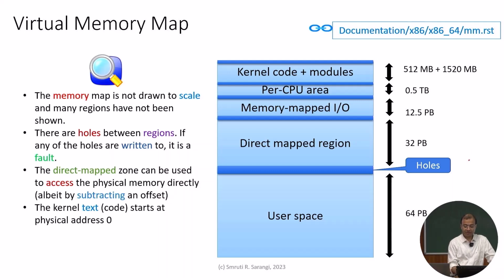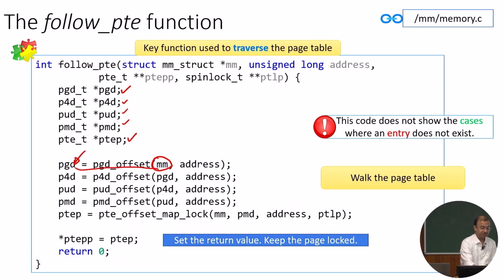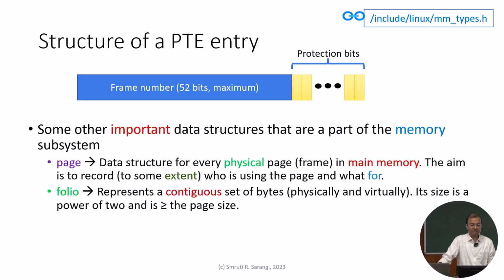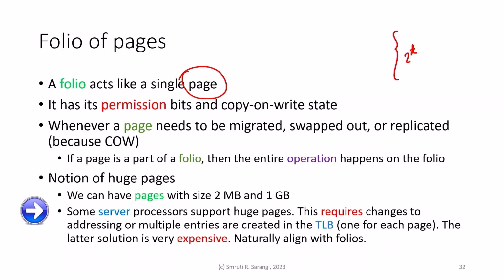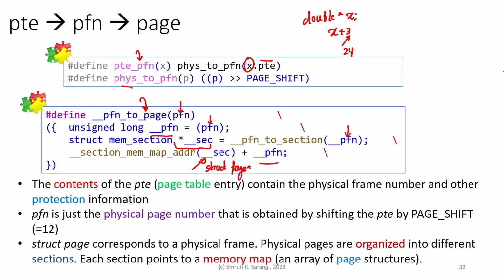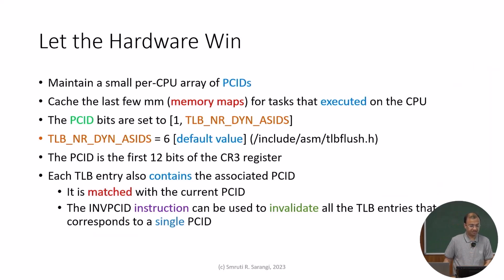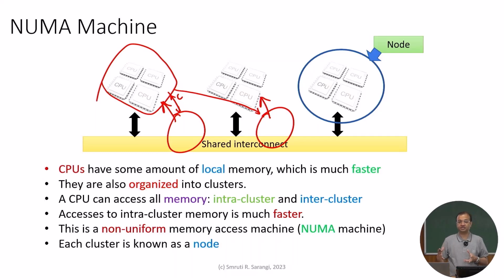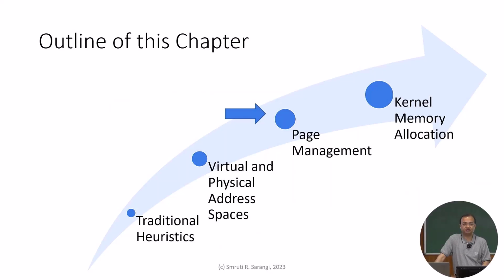OS: A Linux Kernel-Oriented Approach, Memory architecture of the kernel (Chap 6, Part II)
Memory architecture of the kernel (Chap 6, Part II)

1. Kernel's virtual memory map
2. Walking the page table
3. Pages and folios
4. TLBs and Lazy TLB Mode
5. Structure of a zone